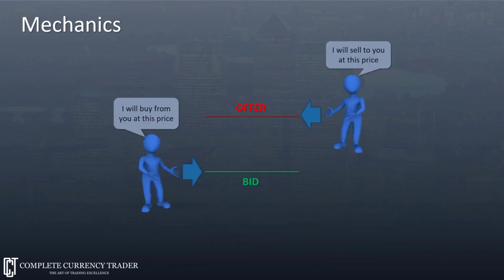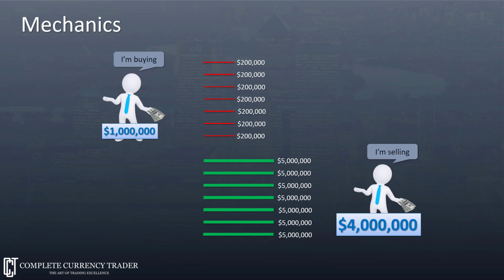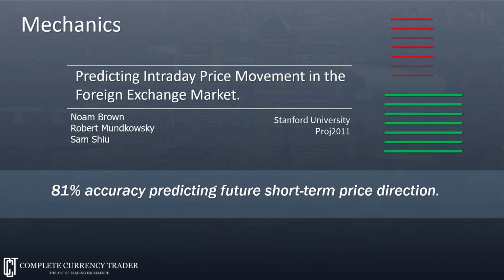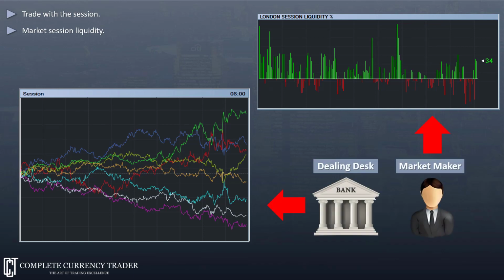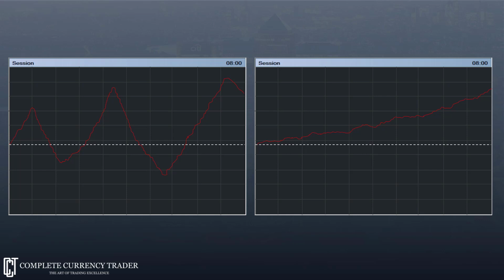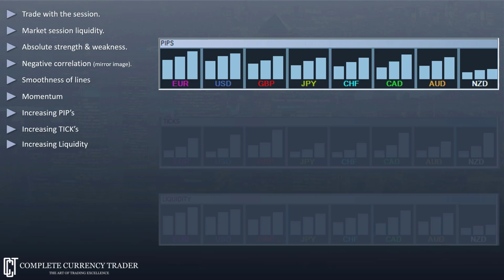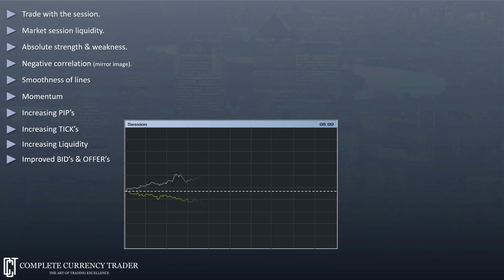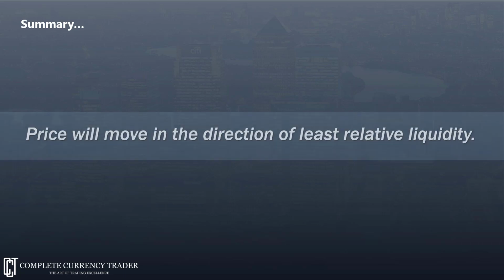Inception Course Lesson 4